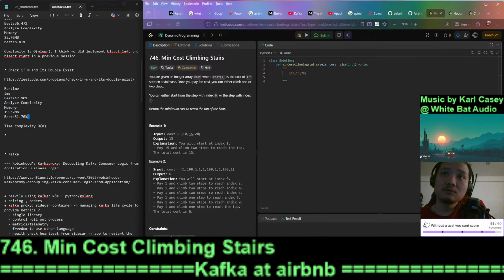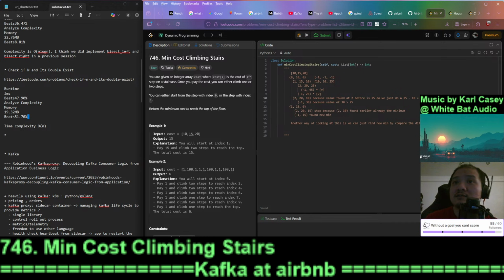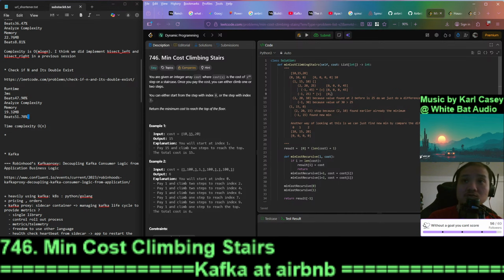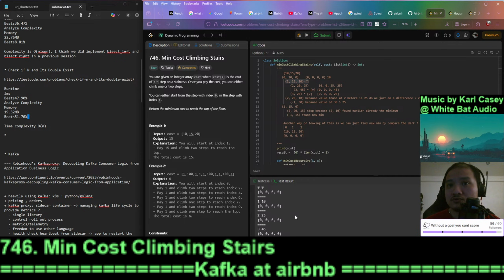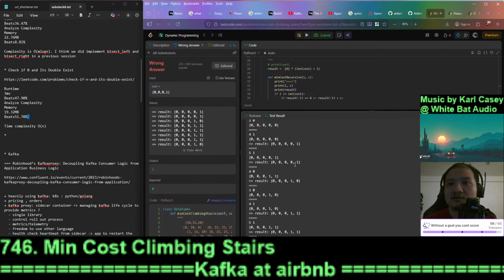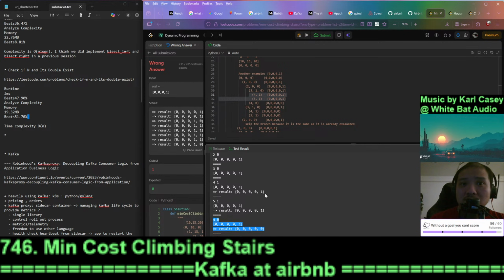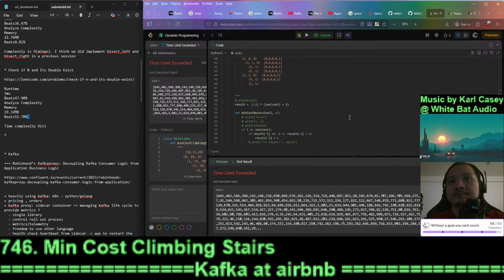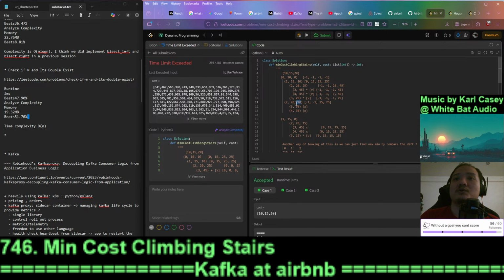Study stream 35